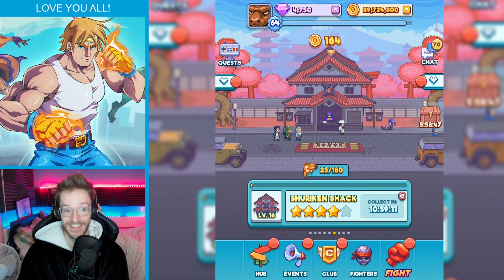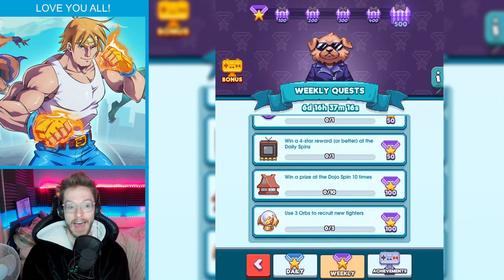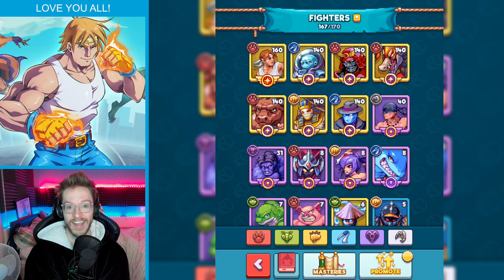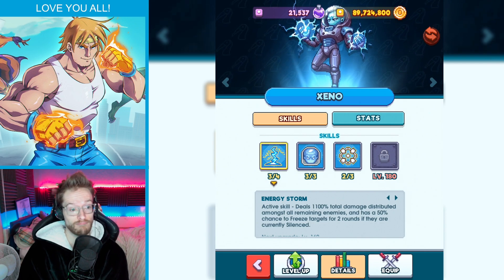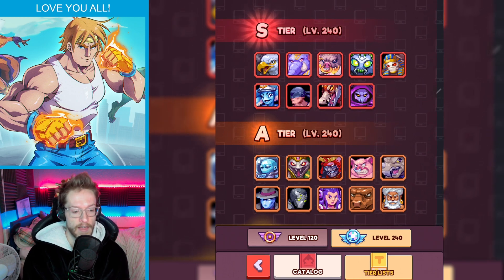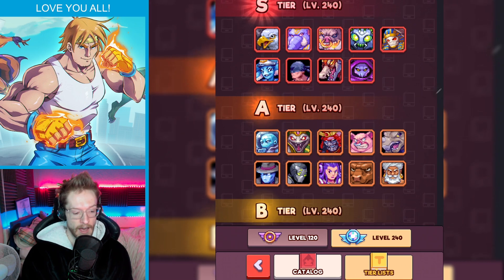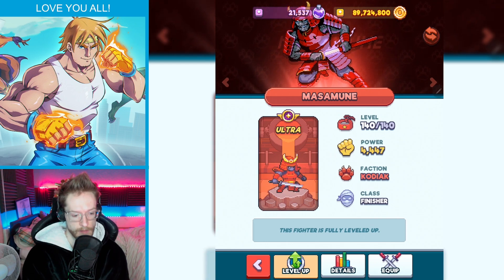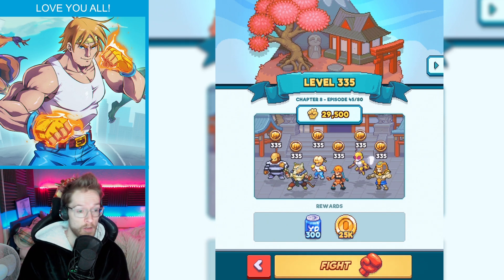Beginners Top Tips & Tricks | Tap Force